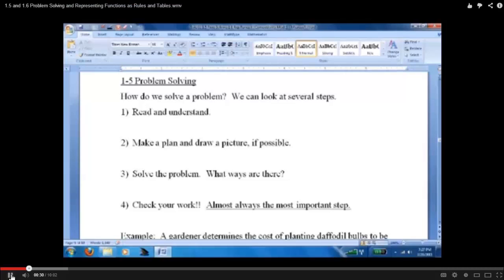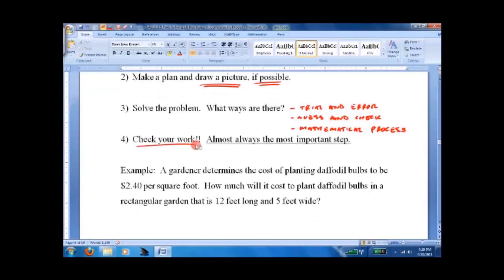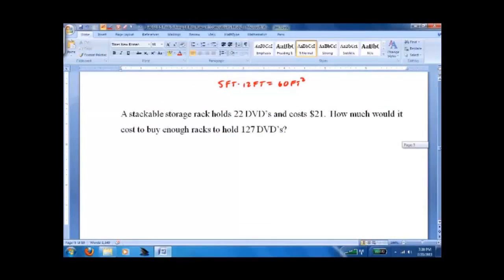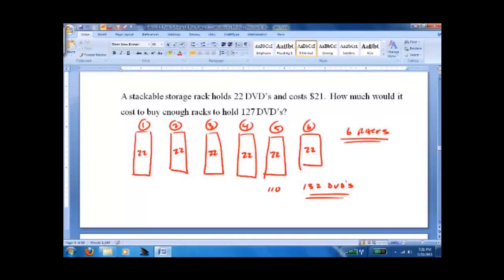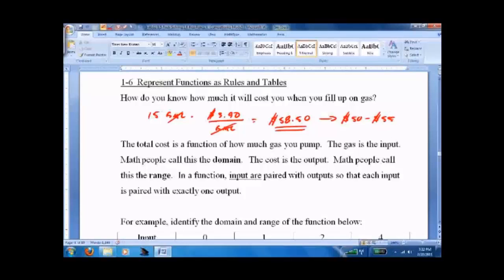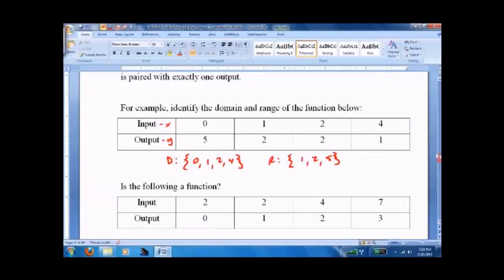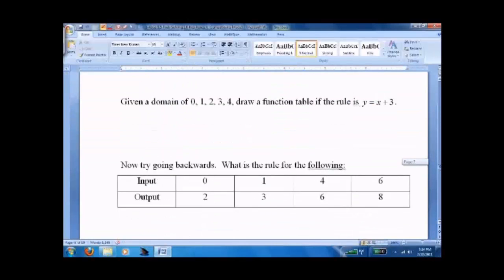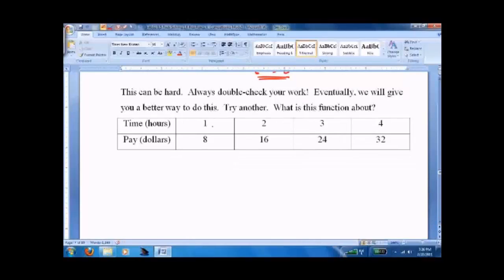1-5 & 1-6 Problem Solving and Representing Functions as Rules and Tables